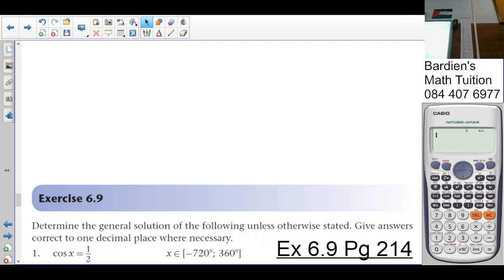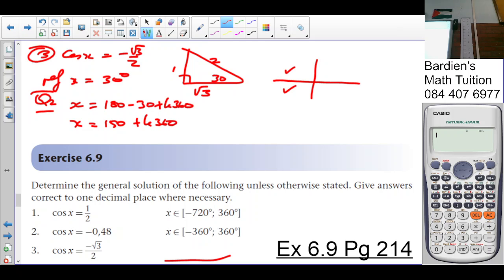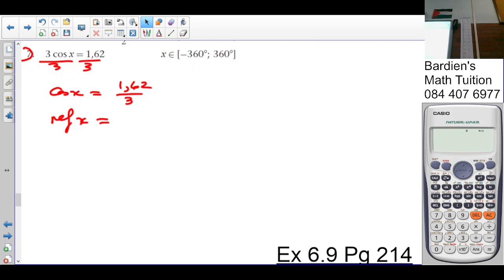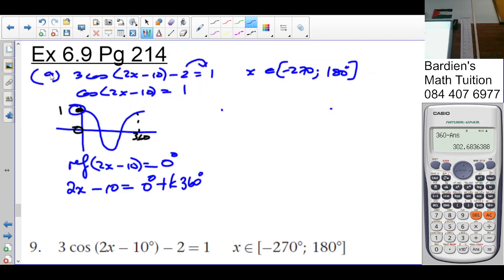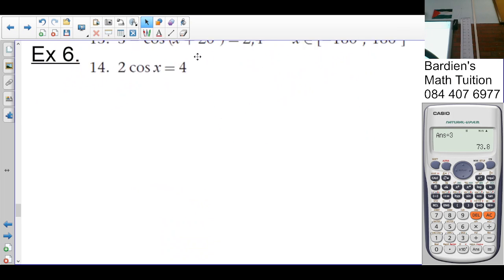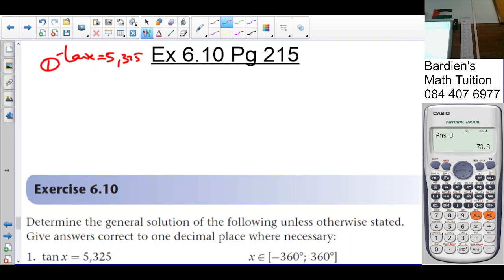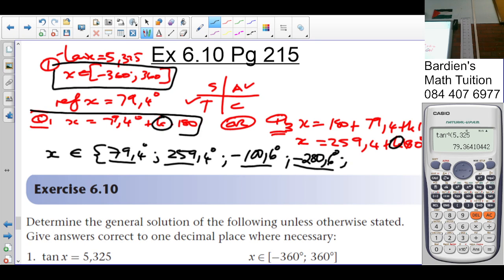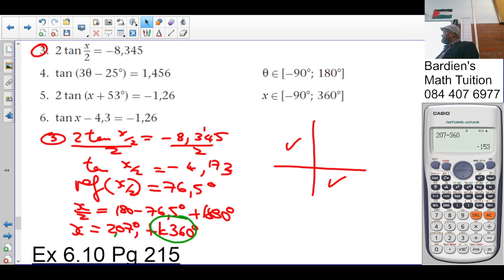Gr 11 Trigonometric Graphs L8 Ex 6.9X & Ex 6.10X (Trig Equations - Solving equations cosx=m & tanx=m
Grade 11 Trigonometric Graphs Lesson 8
Ex 6.9X & Ex 6.10X (Trig Equations - Solving equations of the form cosx=m & tanx=m)